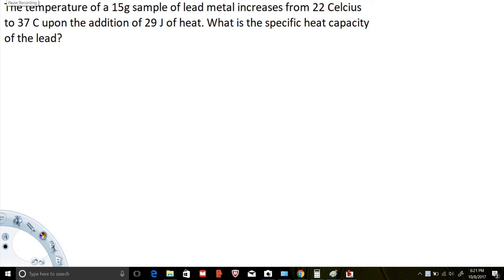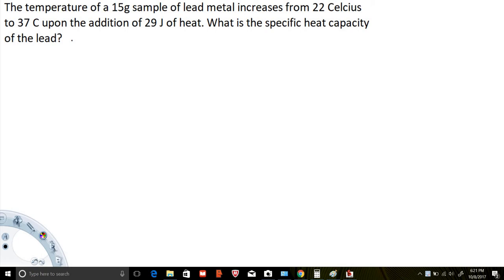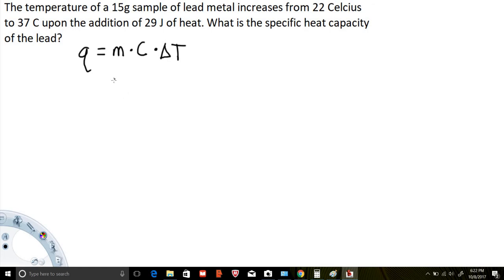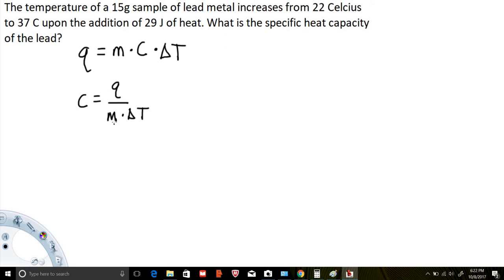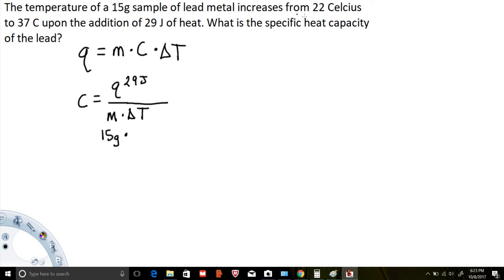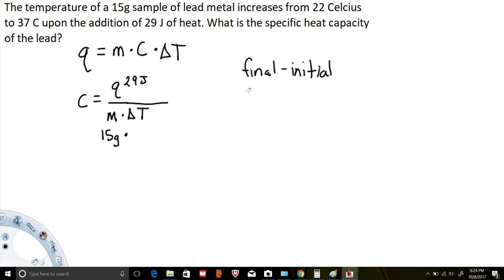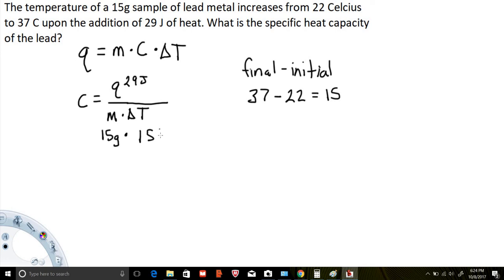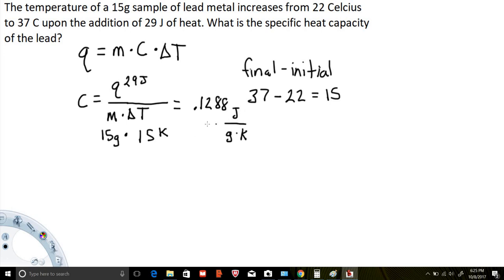What is the specific heat capacity of lead